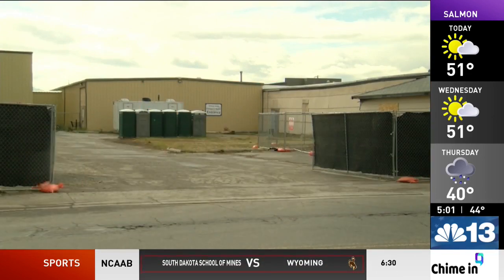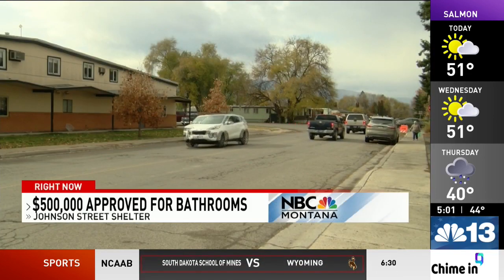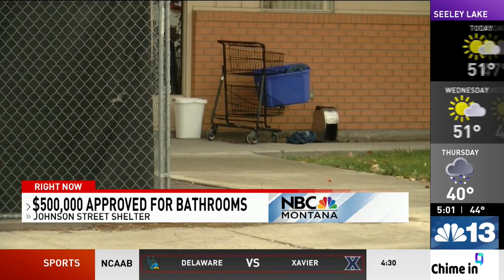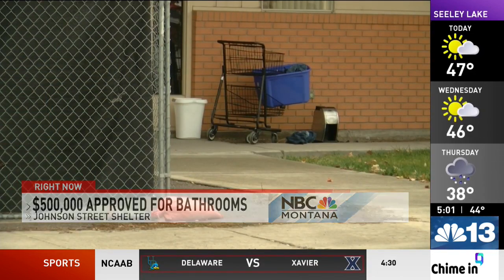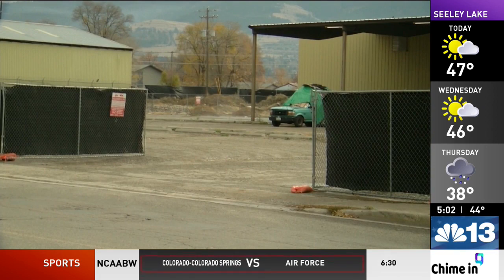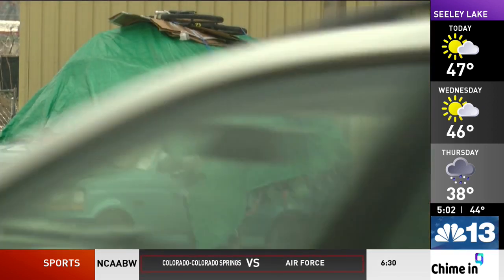New sanitation facilities coming to Johnson Street Shelter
The Missoula City Council unanimously approved the use of $500,000 to build and add bathrooms to the Johnson Street Shelter.

At Monday’s meeting, Council voted in a new reusable bathroom for future shelters in Missoula.

“This was an intentional design so that this is not just a one and done,” said Council member Gwen Jones. “These can be moved somewhere else in the future.”

The designs for the bathroom allow the sanitation facilities to be relocated.